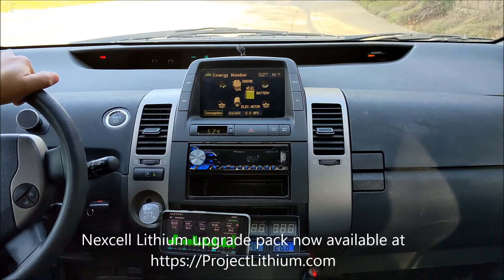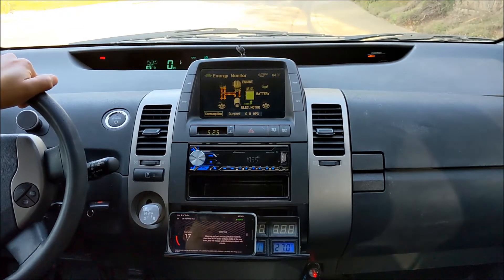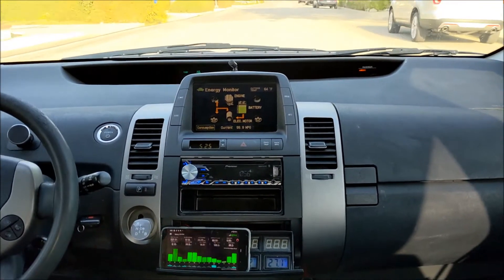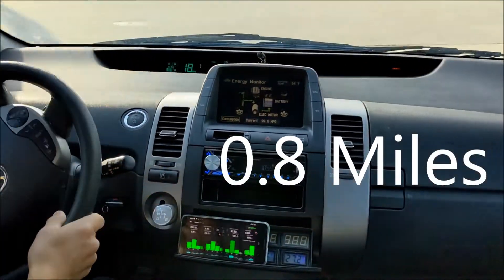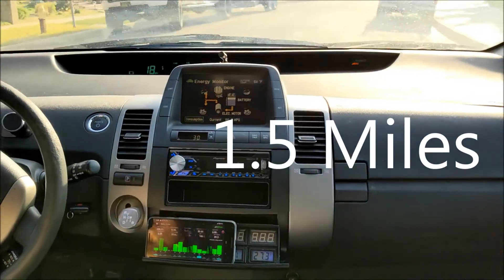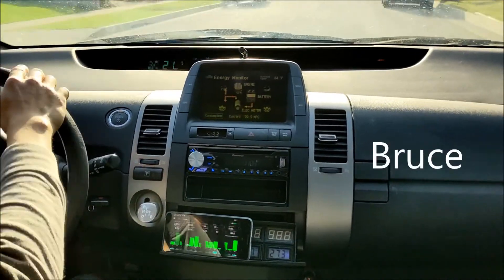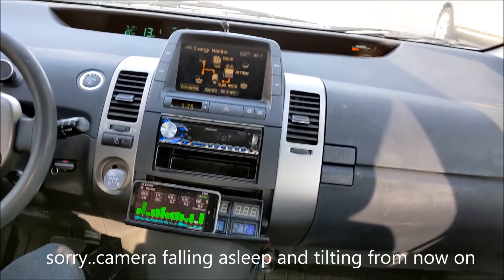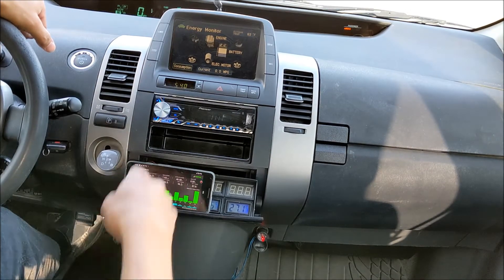2006 Prius Gen2 Lithium EV range test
Today we are answering the most frequent ask question for Prius: how far can you go with battery only power?

Condition:
Vehicle mileage: 223K miles
Tire pressure: 38~39 psi
Air temperature: 66 F
weather: Sunny
AC: turn on, low AC compressor
Test track: Friendly neighborhood with up and down elevation, minimum traffic, no stop sign.